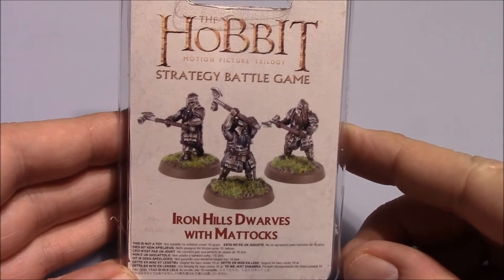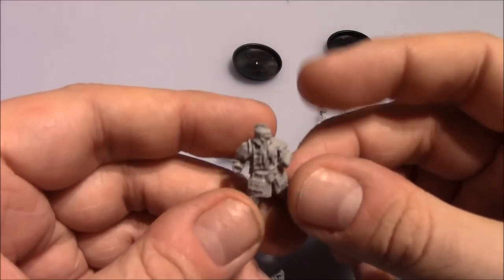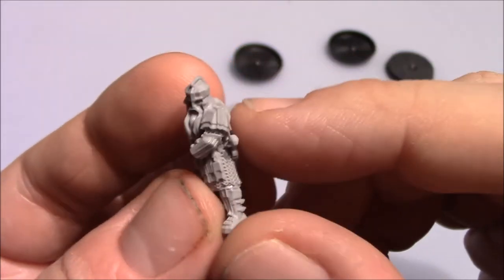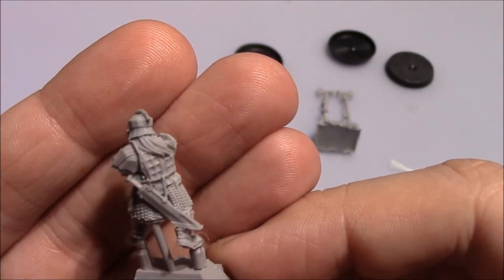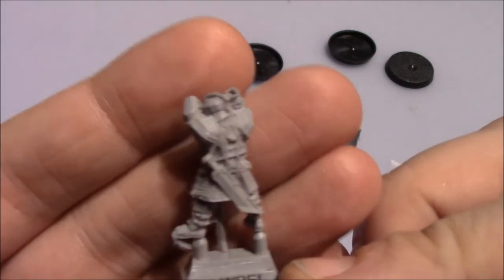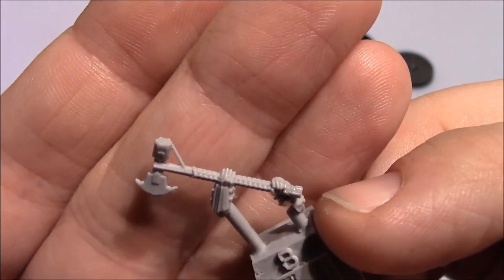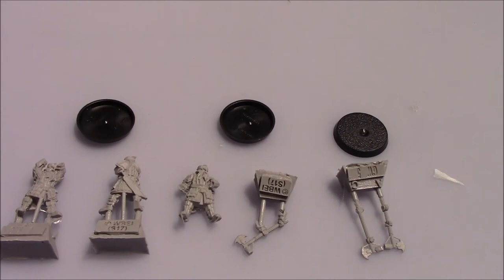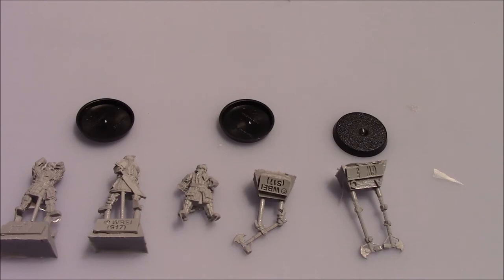Unboxing and Review of Forge World: Iron Hills Dwarves with Mattocks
Hacking and clubbing their way onto the battlefields these models deserve a close look.